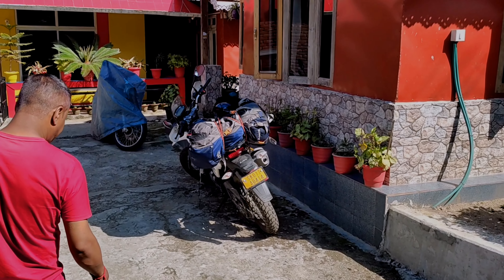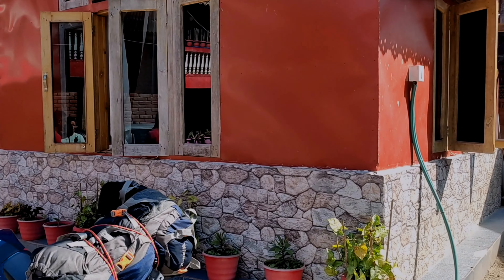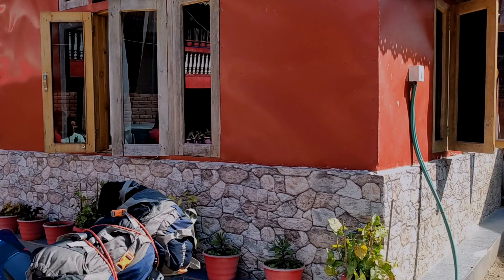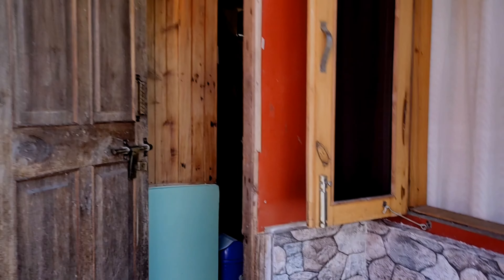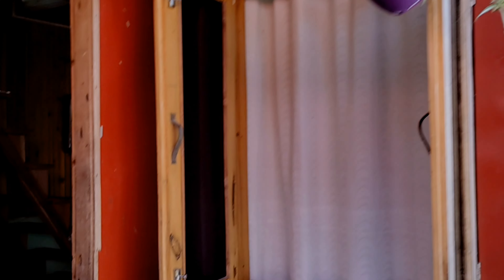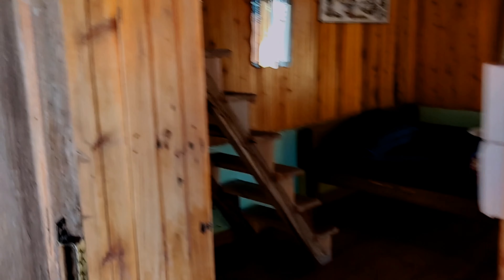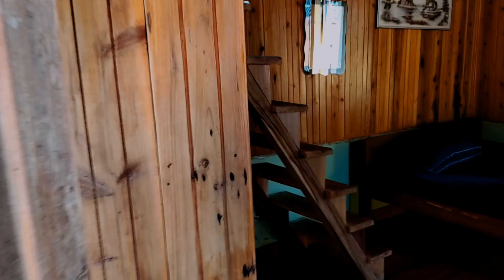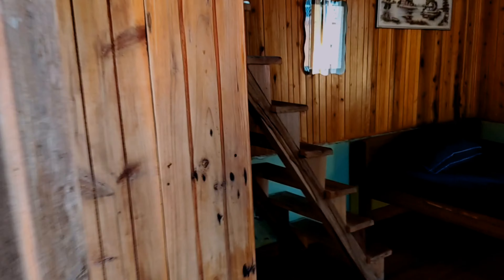Beltar River Side Homestay | Maharani Hills Tea Garden, Kurseong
Located in Village Beltar, it's only 12 km from Kurseong. Far away from pollution, noise and chaos. It is rooted in huge tea gardens with organic vegetables.

Approx 57 km from NJP station, approx 53.6 km from Bagdogra Airport. This quaint little village of Darjeeling district sits at an altitude of 4783 ft. in Kurseong hills, Nearest Darjeeling Himalayan Railway Station: TUNG (Hill Cart Rd, Maharani Tea Garden, West Bengal 734224)

Meal options are provided at the property: Meals offered: Breakfast, Lunch, Evening Snacks, Dinner    You can choose from veg & non-veg meals (including eggs) Cuisines available: North Indian

Activities
Trekking, Nature walk, Tea village walk, Hiking, bird watching, star gazing, farming, Tents on request (chargeable)

Address
Beltarriverside homestay ,Dayal thong ,beltar , kurseong , Darjeeling, Darjeeling, India, 734224
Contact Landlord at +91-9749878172